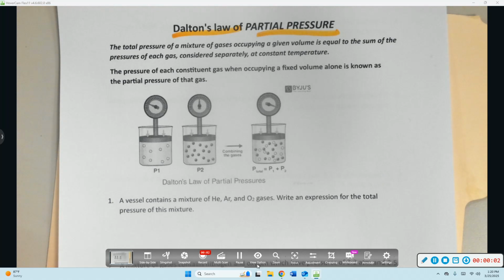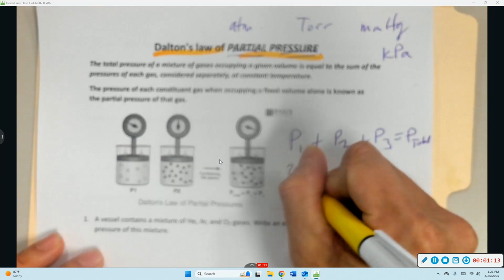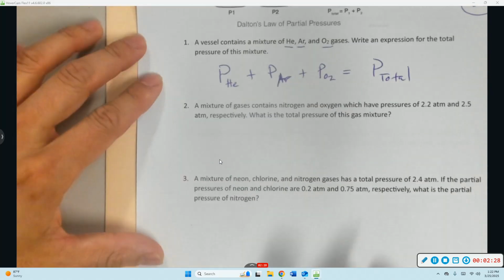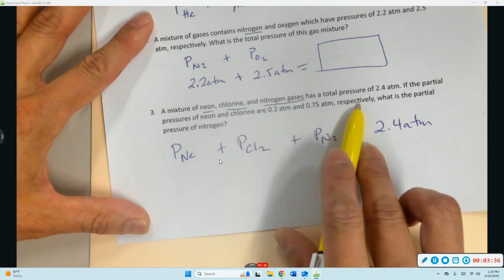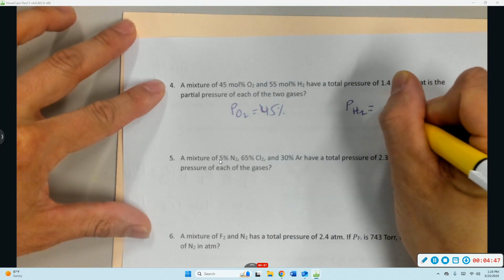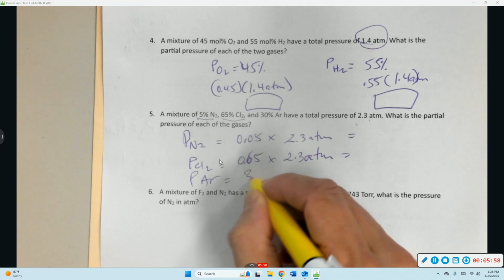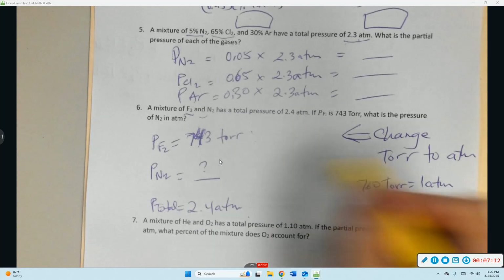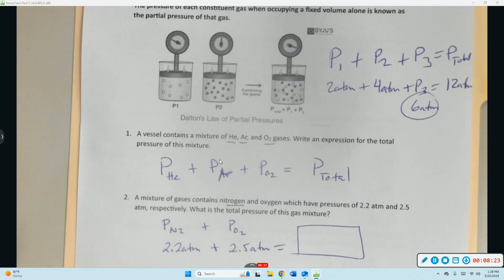Dalton's Partial Pressure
If the speed is too fast, play at slower speed and pause between problems to give yourself time to finish it.